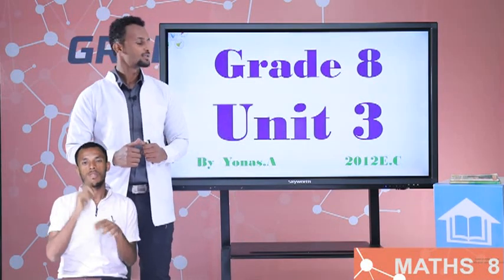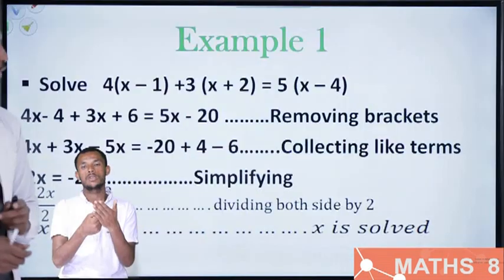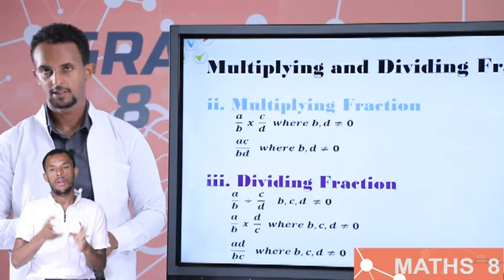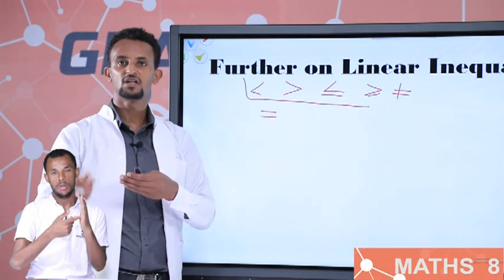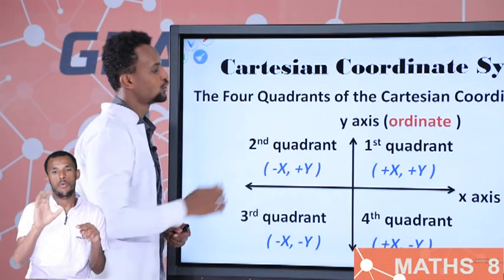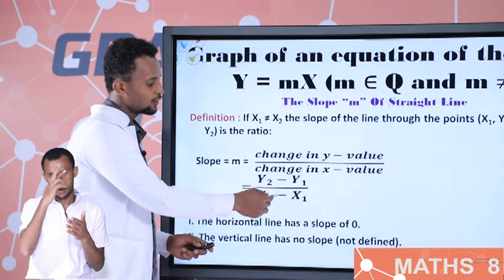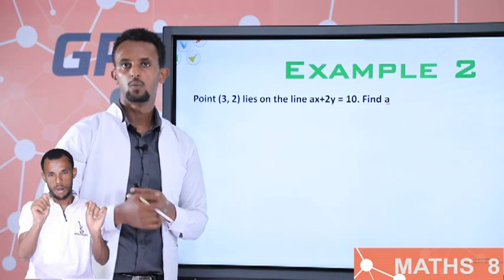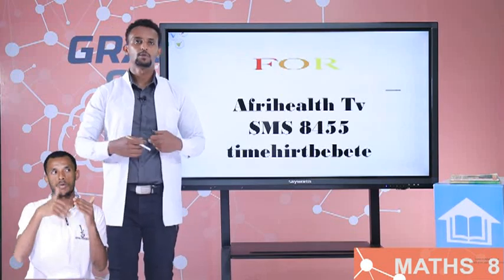MATHEMATICS GRADE 8